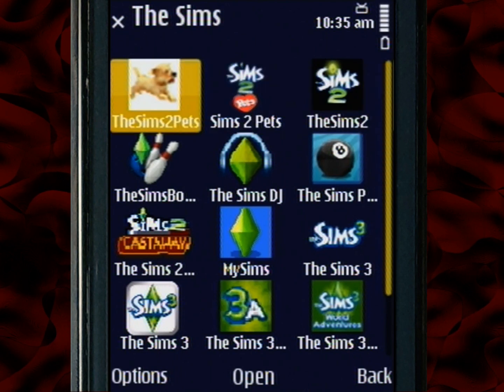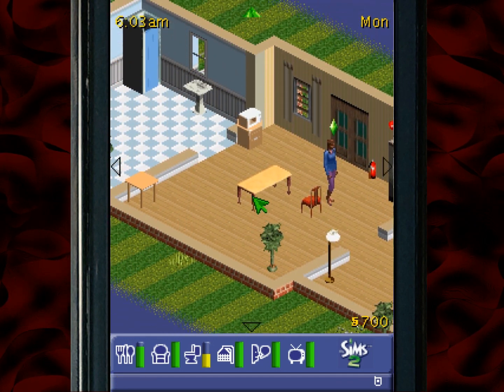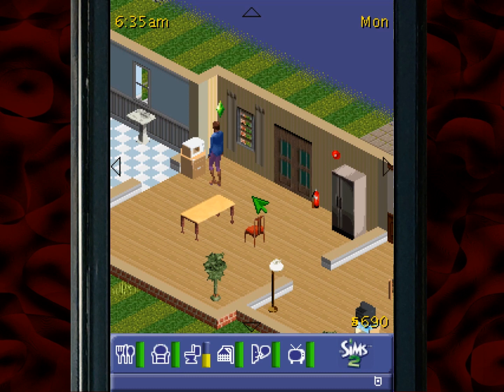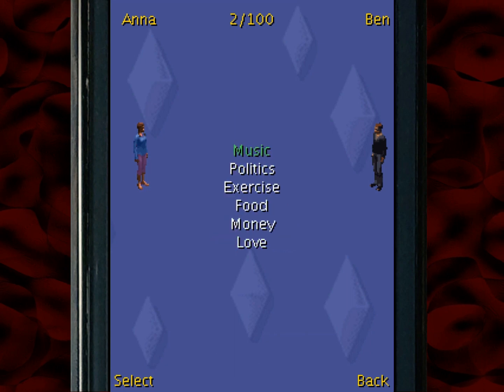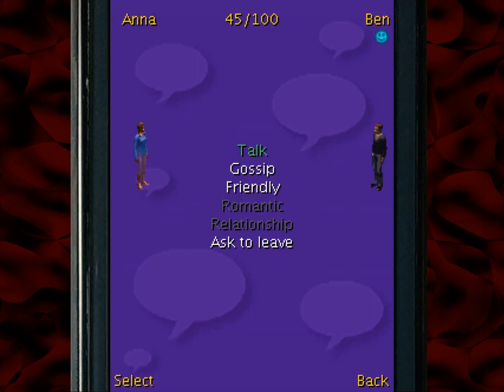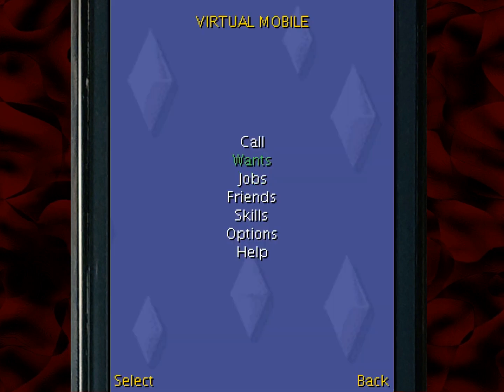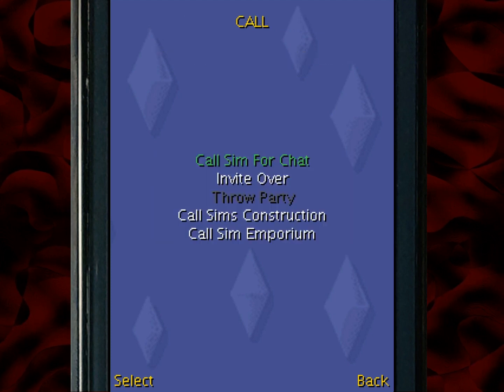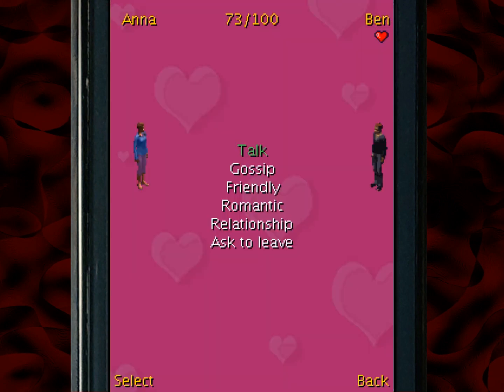The Sims 2 for Feature Phones — We've trapped Ben — Yahweasel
The pet was MAN ALL ALONG

How many versions of The Sims could their possibly be for feature phones? More than you think! ... more than you're thinking now. No, ore than that. Yeah, still more.

Not a smartphone; no Android, no iPhone. These are Sims games for what we now call feature phones. They're Java Micro Edition (J2ME) ports, but all completely legal, licensed ports, not bootlegs! I'll play as many of them as I have time for.

The Sims is a series of life simulation video games that was developed by Maxis and The Sims Studio and published by Electronic Arts. The franchise has sold nearly 200 million copies worldwide, and it is one of the best-selling video games series of all time. The games in the Sims series are largely sandbox games, in that they lack any defined goals (except for some later expansion packs and console versions which introduced this gameplay style). The player creates virtual people called “Sims” and places them in houses and helps direct their moods and satisfy their desires. Players can either place their Sims in pre-constructed homes or build them themselves. Each successive expansion pack and game in the series augmented what the player could do with their Sims.